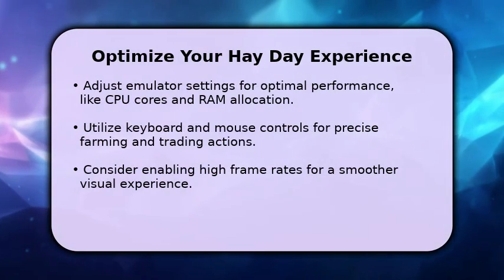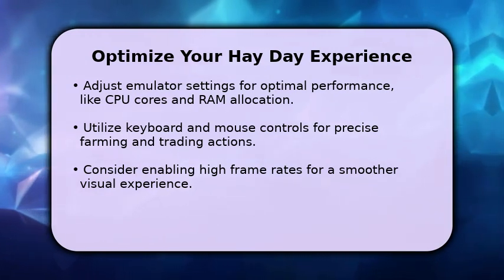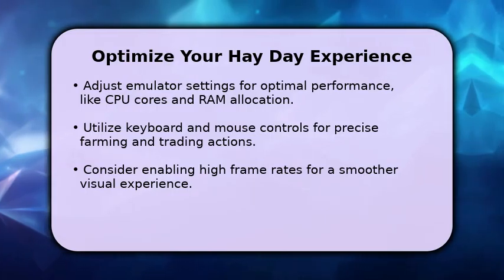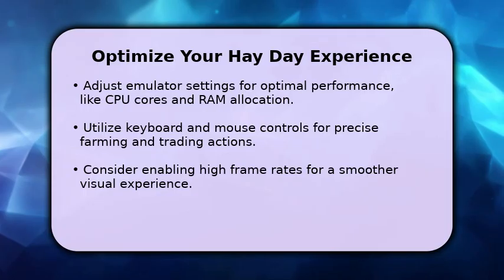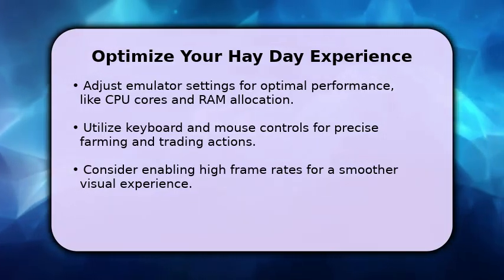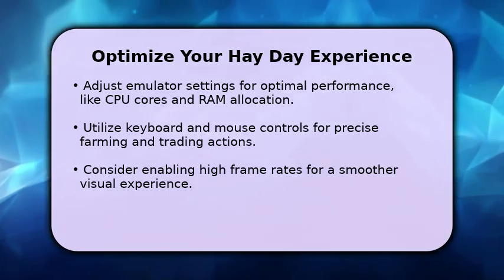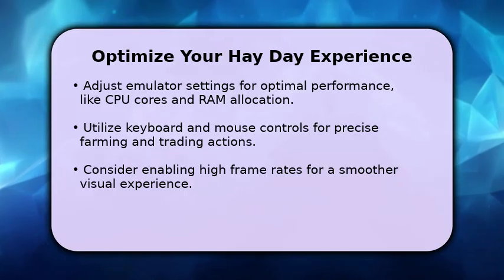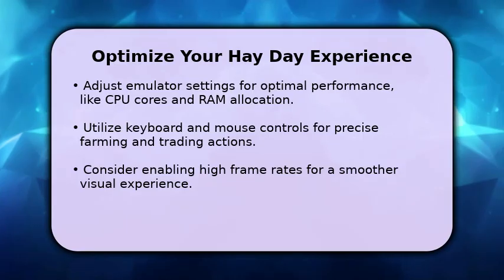How to Play Hayday on MacBook (Only Way)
▸ (v) Are you looking for a way to play Hayday on your MacBook? This video will show you the only way to do so. Hayday is a popular mobile game that can be played on PC using a cloud gaming service. In this tutorial, we'll walk you through the steps to download and install Hayday on your MacBook.

Hayday on MacBook, play Hayday on Mac, cloud gaming Mac, Hayday PC version, MacBook Hayday download, Hayday game on laptop, how to play Hayday on MacBook, Hayday for Macbook Air, Hayday on MacBook Pro